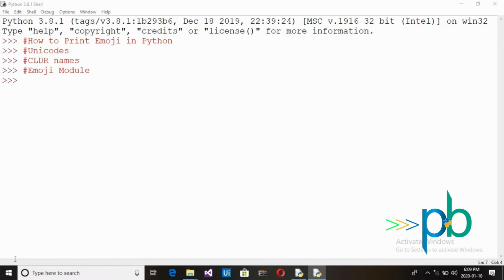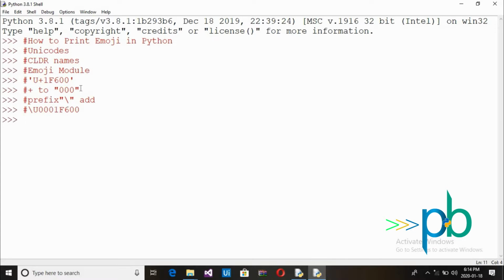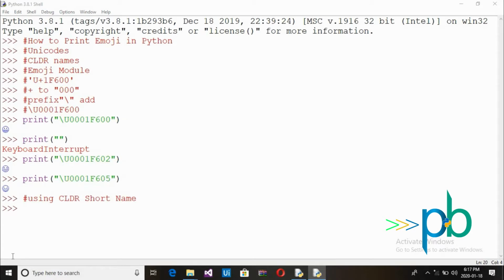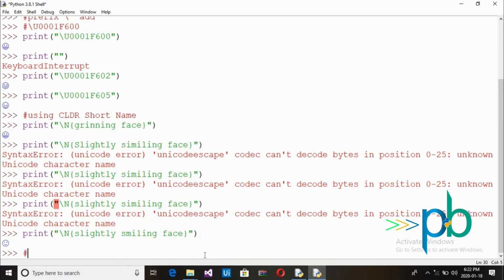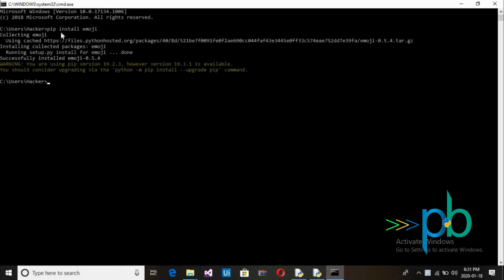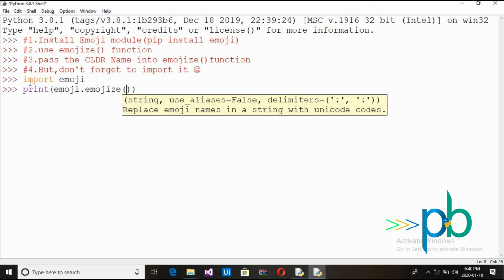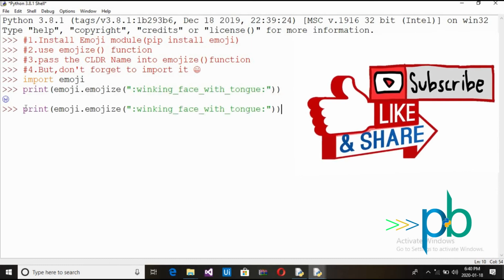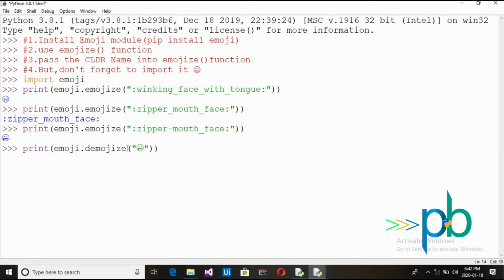Python program to print Emojis|Emoji in Python|Python Beginners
*Unicodes and their CLDR Short Name File Path*
This Video will help you for print Emojis in Python .

All content shown on this channel is created by the owner of this channel i.e. Dhurub Saxena All the reviews done & information shared is based on my personal opinions.